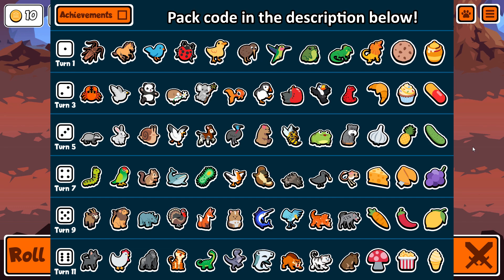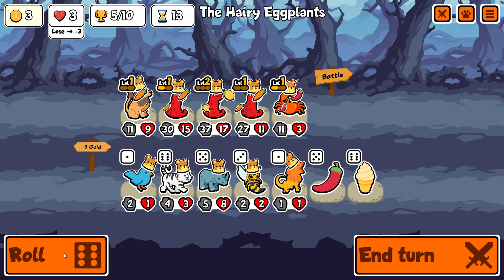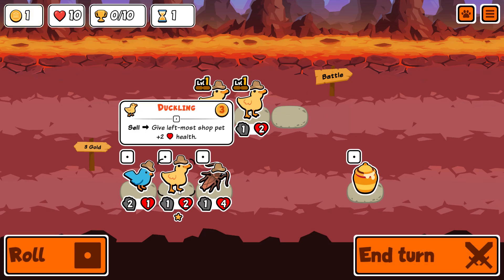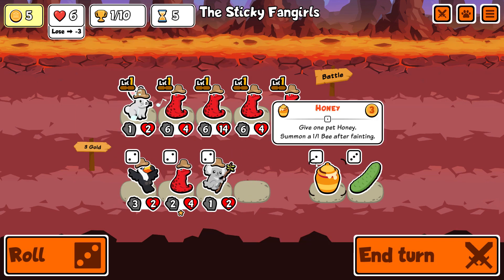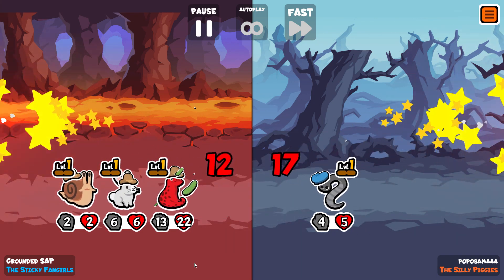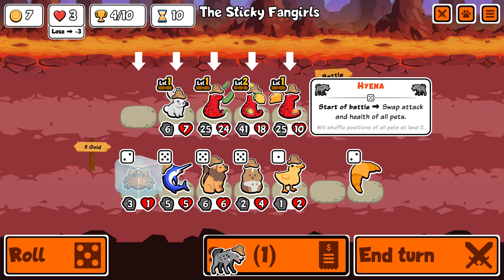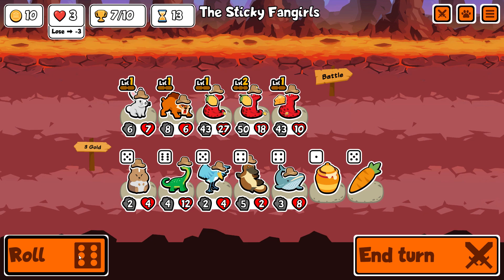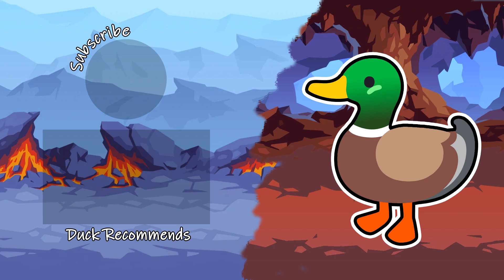SirWhipp's Worst Custom Pack Challenge - Super Auto Pets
@sirwhipp_ called on all SAP creators to attempt to beat his score of 7 wins with this horrendous custom pack, so I had to take a stab at it! Check out his original video for the full story